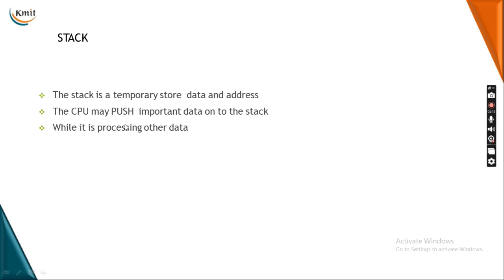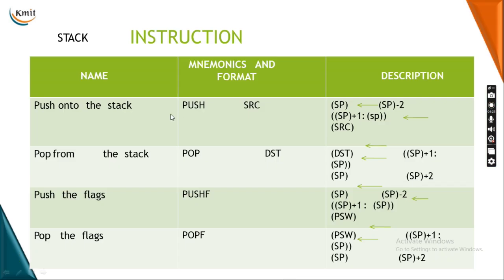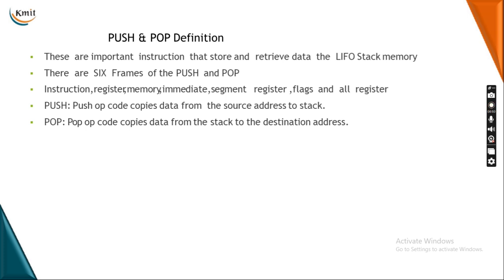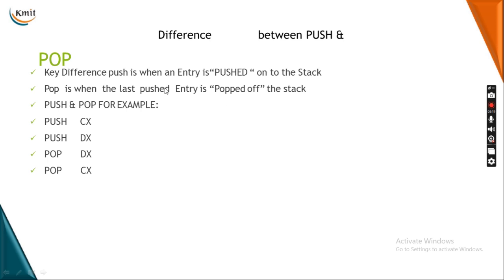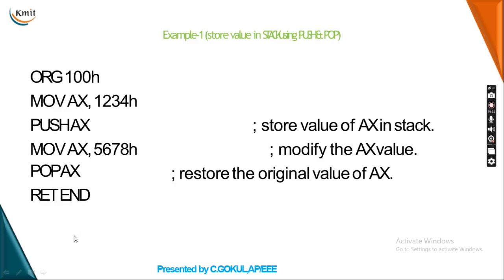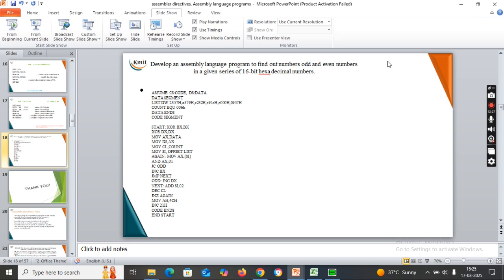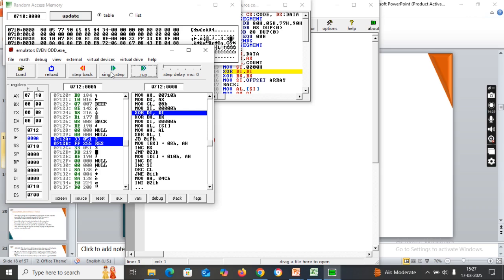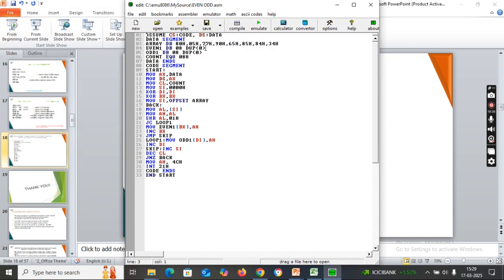UNIT - 3_Stack structure of 8086